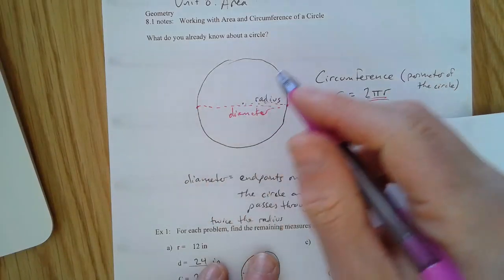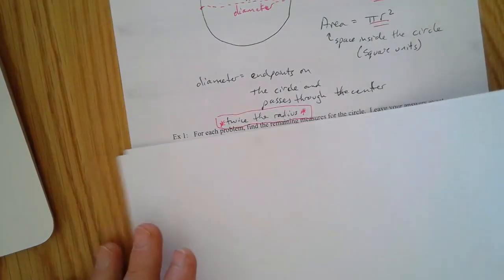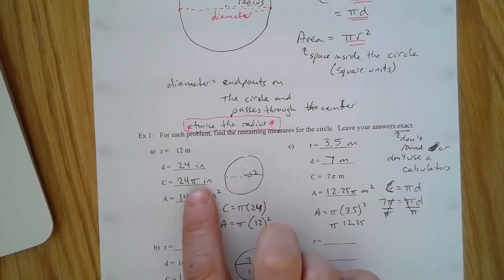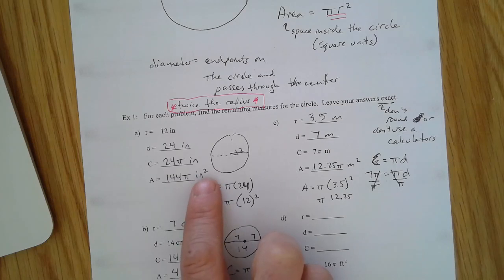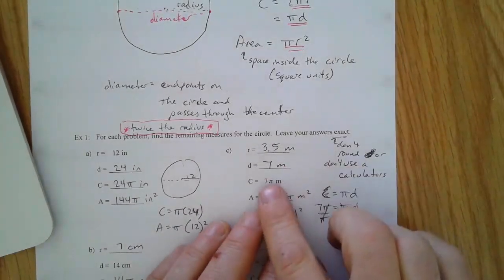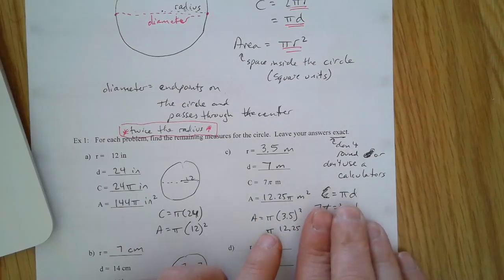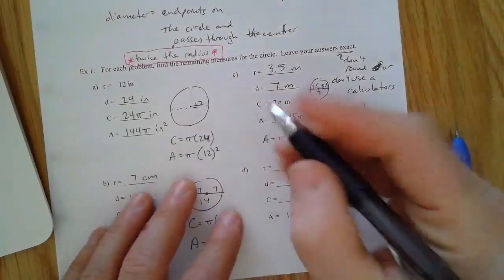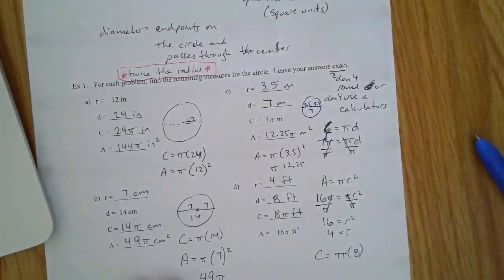8 1 Area of Circle notes up to Ex #1